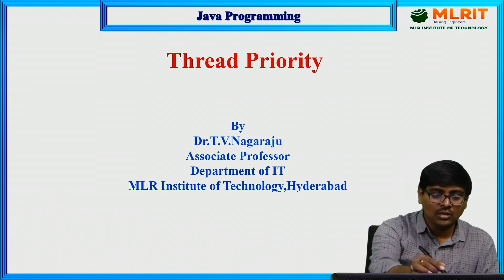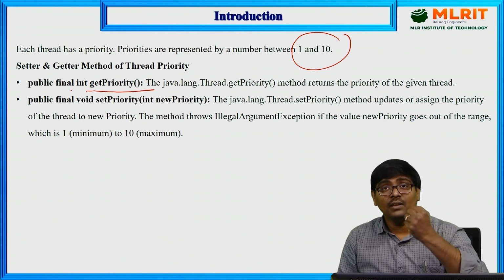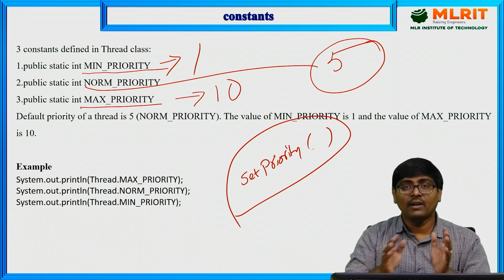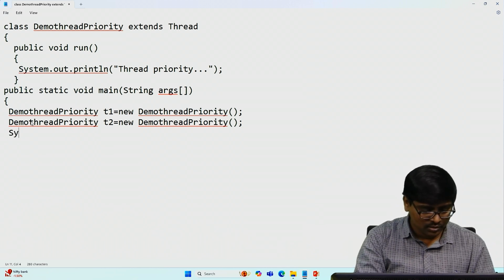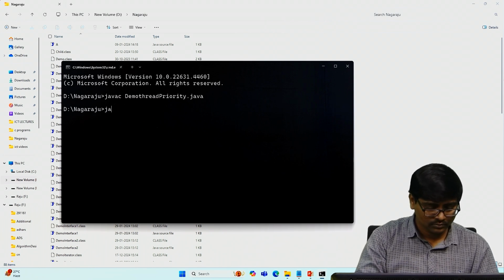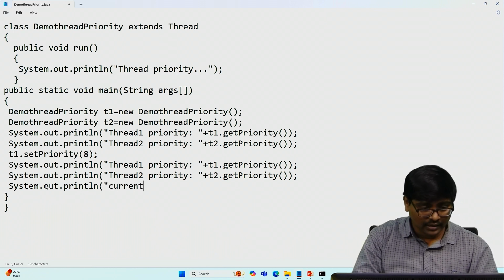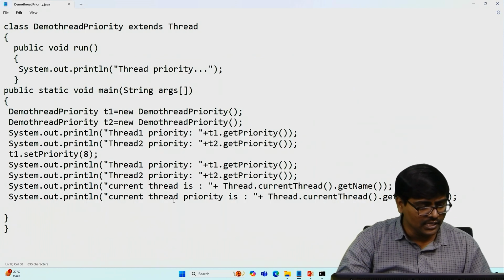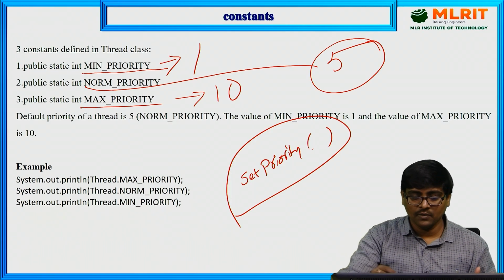LEC40| Java Programming |Thread Priority By Dr. T.V. Nagaraju